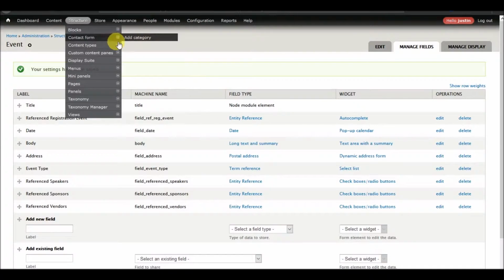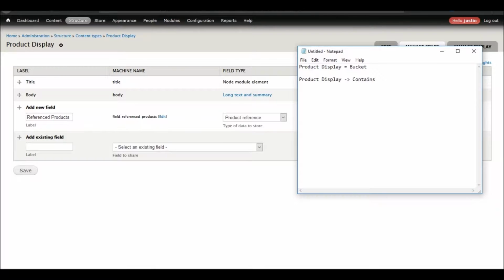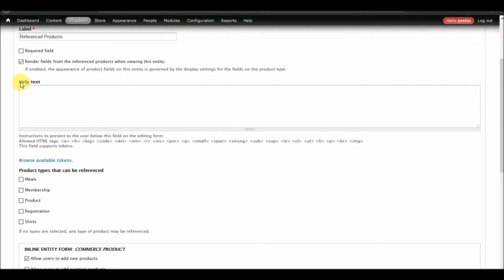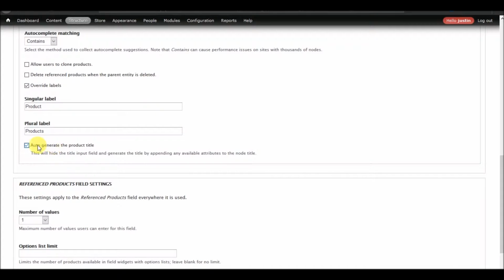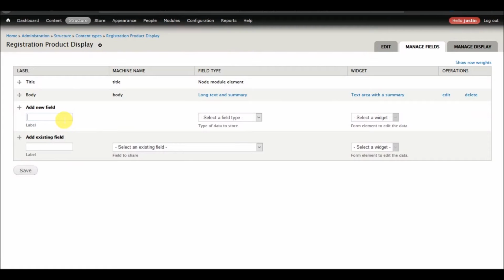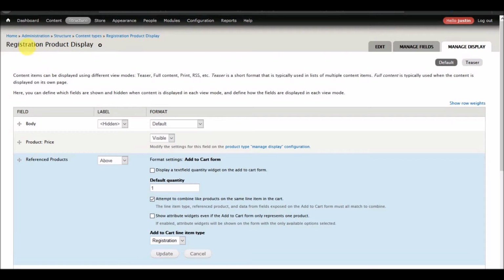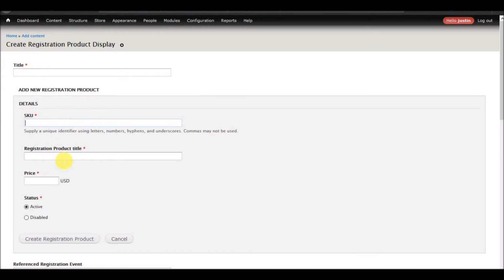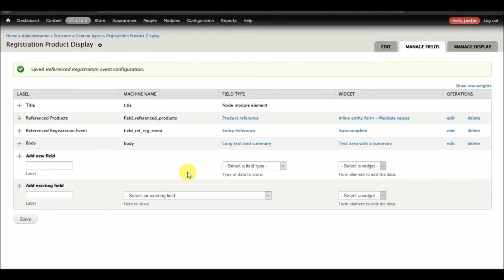Lesson 10 - 2018 Drupal 7 Registration Platform - Registration Product Display